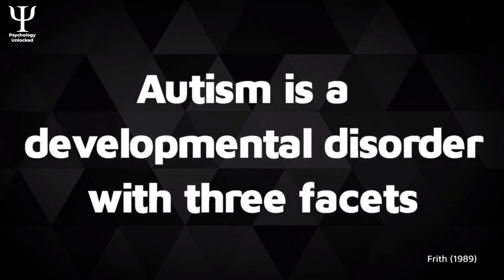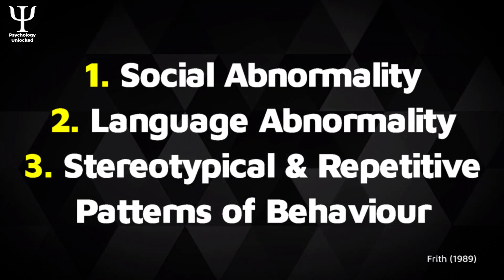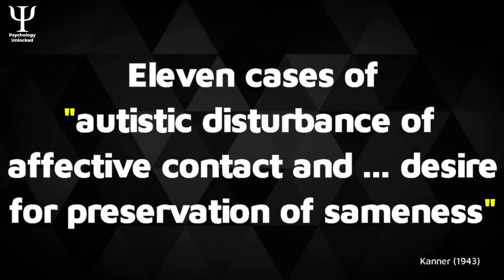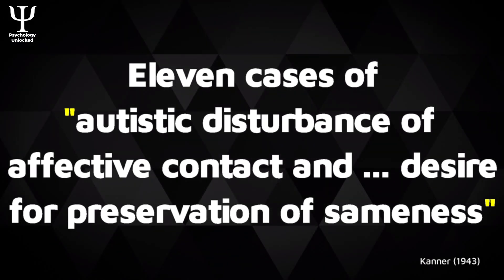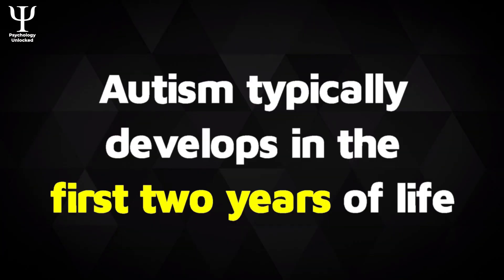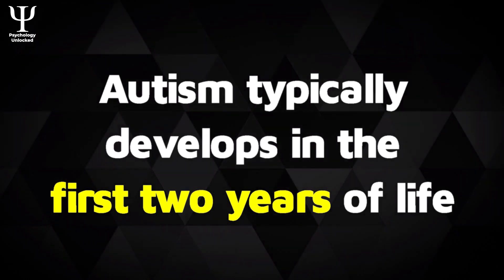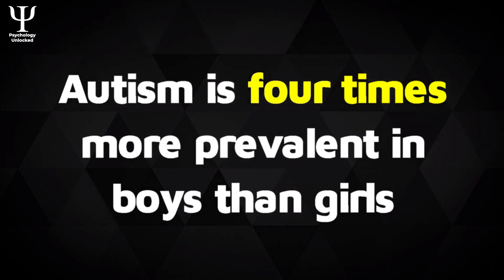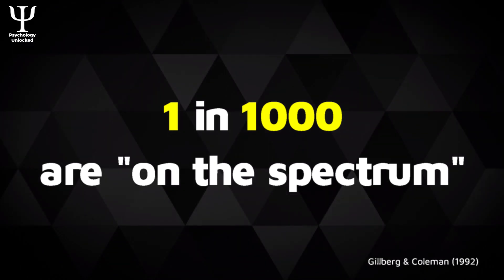🧠 What is Autism? 5 Minute Introduction 🧠 Developmental Psychology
Autism is a developmental disorder associated with social and language abnormalities, as well as sterotypical and repetitive patterns of behaviour. It is a huge area of psychological research and many questions remain - as of yet - unanswered. This video provides an overview to the topic in five minutes.
📗 Recommended Psychology Textbook (Psychology: The Science of Mind and Behaviour, 8th ed., Richard Gross)

As always, if you've got any comments or questions, please get in touch via the comments below and I'll get back to you!